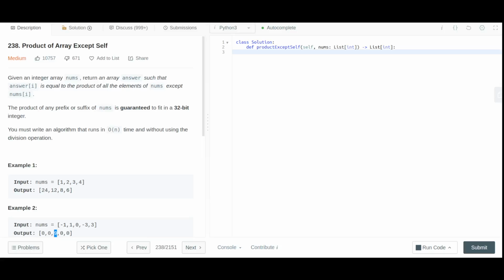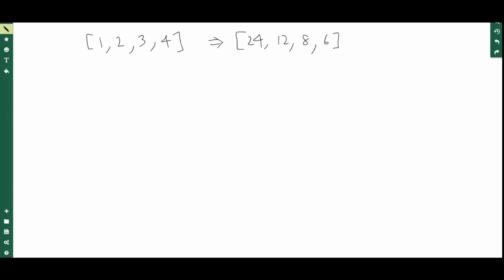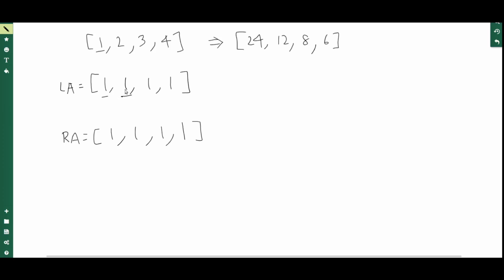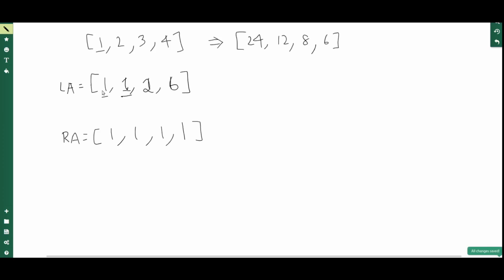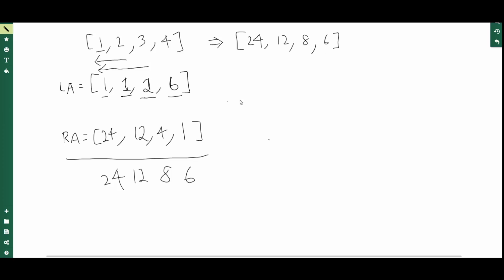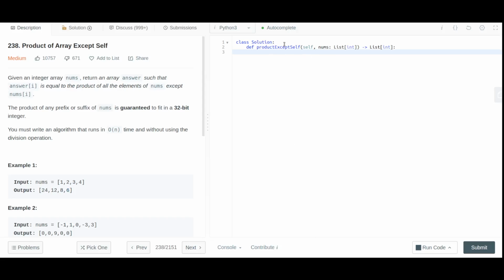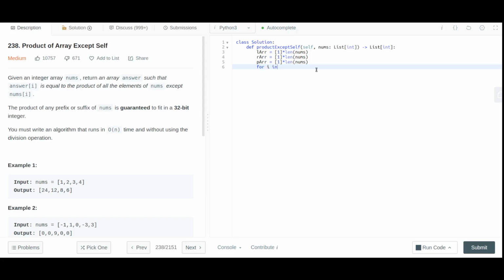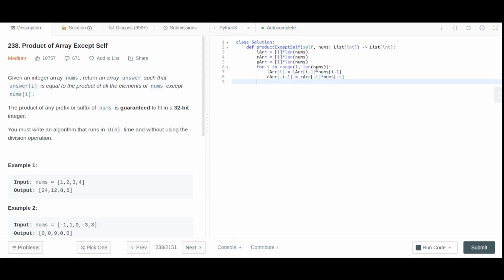LeetCode: Product of Array Except Self Optimal Solution in Python